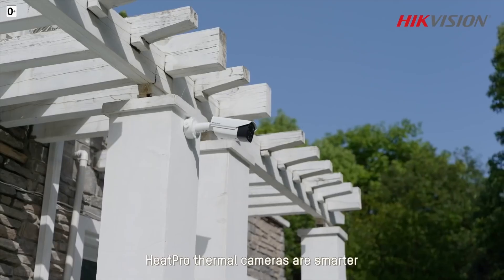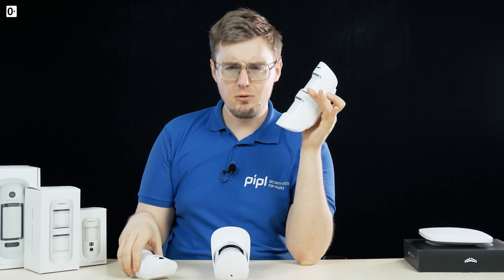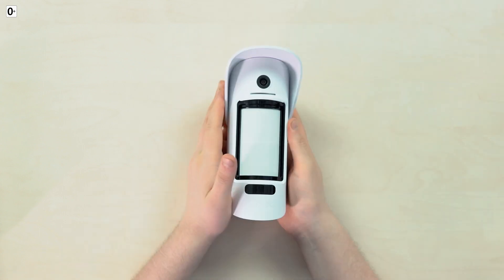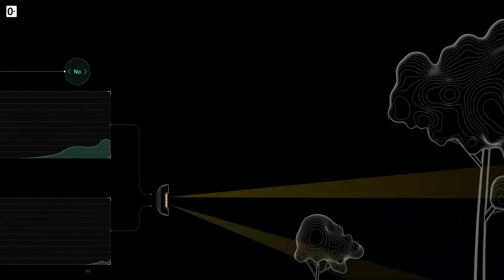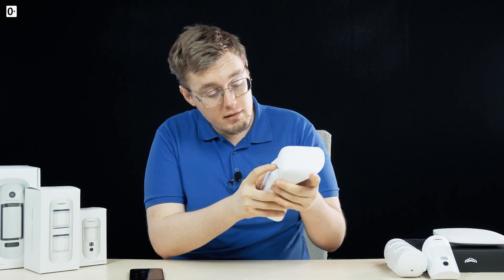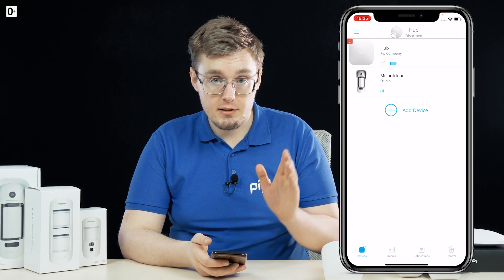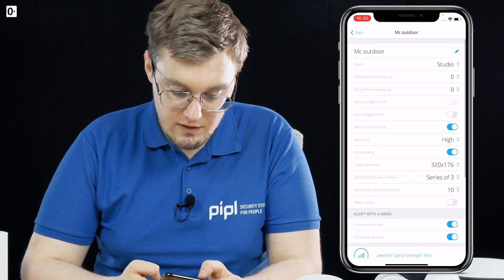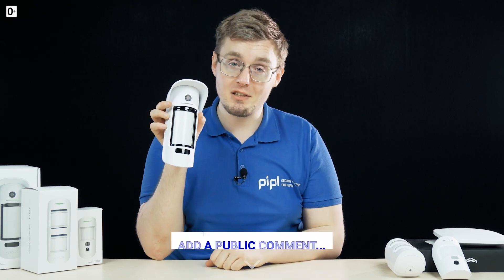Ajax MotionCam Outdoor ​Review - PIR Meets Camera | AJAX Alarm System Review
APPLIANCE USED IN THE VIDEO:
- Ajax MotionCam Outdoor PIR Detector
- Ajax Hub 2 Plus Wireless Control Panel
- Ajax MotionProtect Outdoor PIR Detector
- Ajax MotionCam PIR Detector

VIDEO TIMESTAMPS:
- Ajax MotionCam Outdoor: Intro - 0:00
- Ajax MotionCam Outdoor: The Idea - 0:52
- Ajax MotionCam Outdoor: Operating Principle - 1:35
- Ajax MotionCam Outdoor: Difference Made - 2:29
- Ajax MotionCam Outdoor: Camera Module - 3:07
- Ajax MotionCam Outdoor: The PIR Sensor - 4:11
- Ajax MotionCam Outdoor: Main Features - 4:46
- Ajax MotionCam Outdoor: Activation & Demo - 5:46
- Ajax MotionCam Outdoor: Outro - 9:36

AJAX MOTIONCAM OUTDOOR FEATURES:
Wireless outdoor motion detector with a photo camera to verify alarms. MotionCam Outdoor recognizes intrusion from the very first steps on the territory and confirms it with an animated series of photos. Visual verification helps to instantly ascertain the situation, saving users from concerns, and security companies from unnecessary patrol dispatches. The operating principle and the idea of how it works is simple -you got the sensor installed outdoors on the wall of your house, in front of the area you want to observe and protect of intruding. You arm your system, expecting no visitors at the time and keep doing your business. And then one moment the alarm suddenly goes on and you receive a phone notification with a series of photos, which altogether look like gif animation with a low framerate, yet giving you a clear understanding of what’s happening there, and they transferred ultra-fast over the radio frequencies. This is how you get a precise 2-step PIR motion detection and the rapid visuals to see what’s going on.